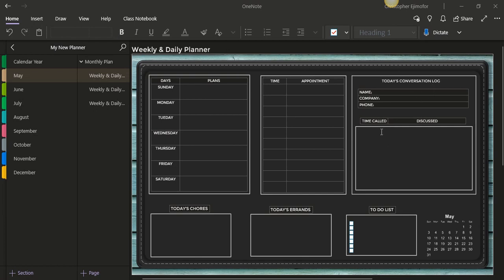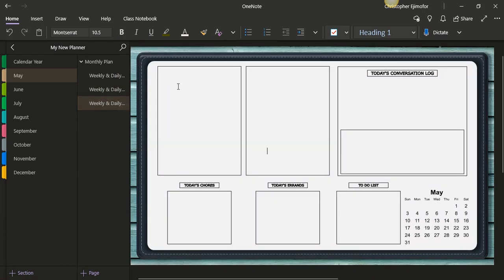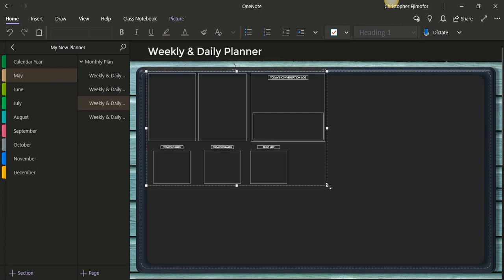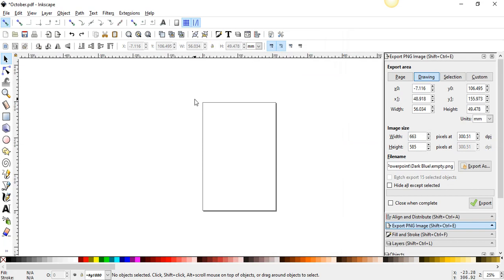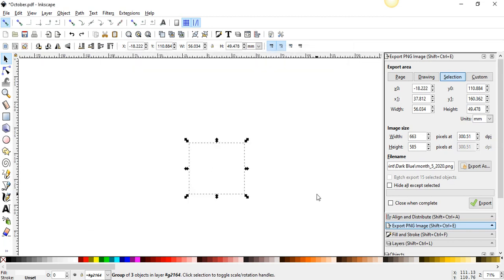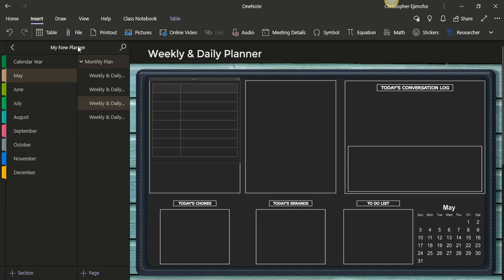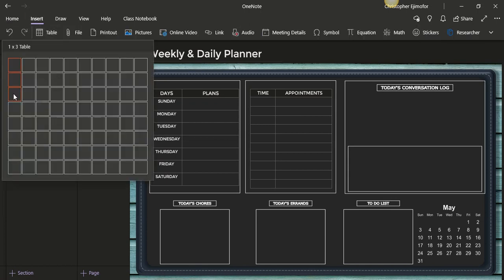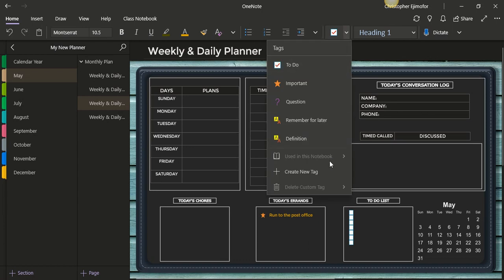How to Create A Weekly And Daily Planner COMBO on OneNote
This is a video that will show you step by step way of creating this great looking weekly and daily planner combo. I have also provided you with FREE planner backgrounds and templates for your convenience.